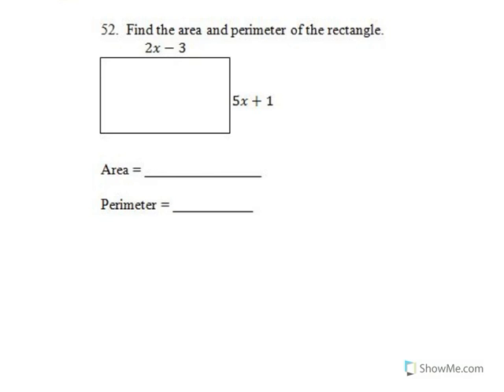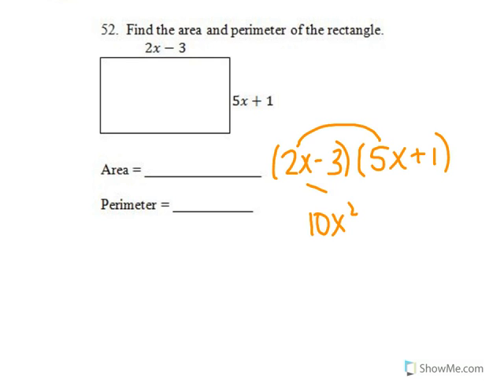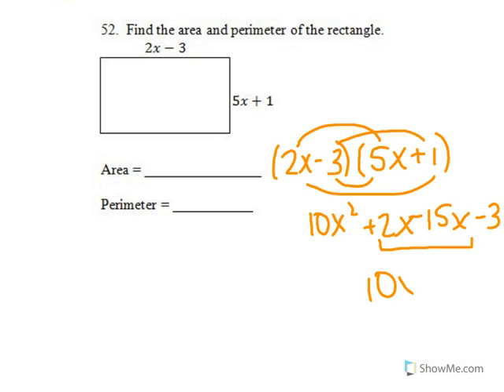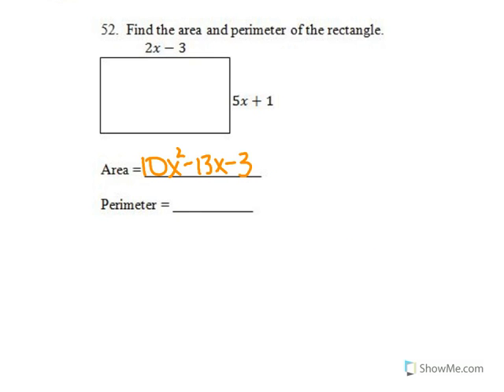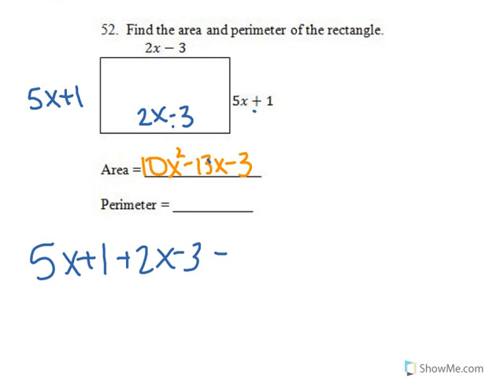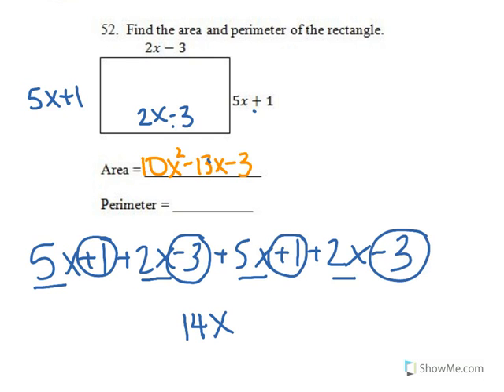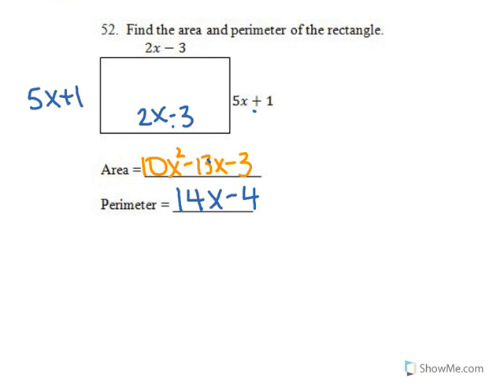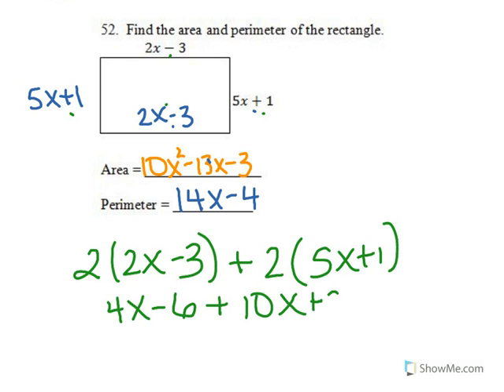ALG 1 final 52